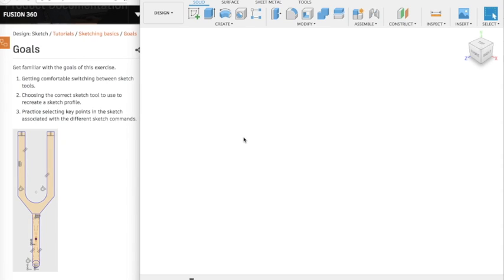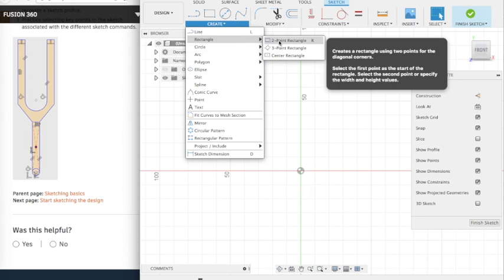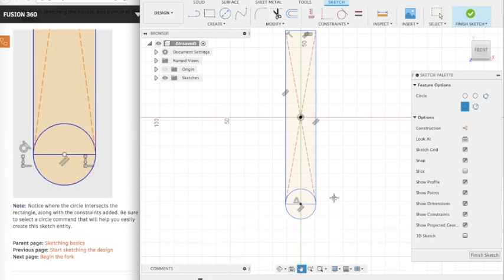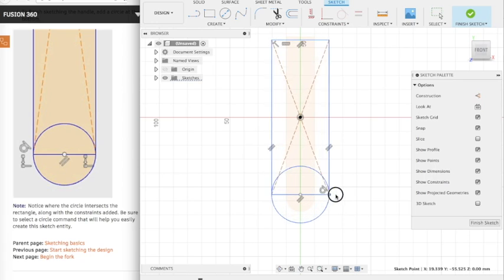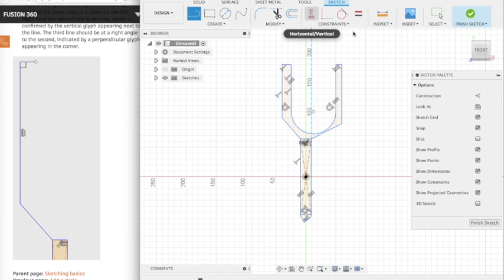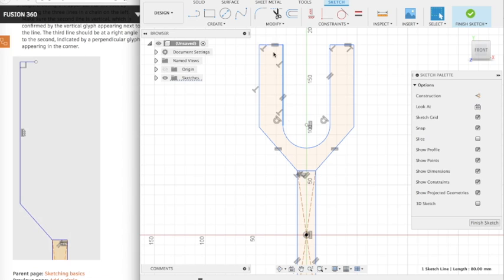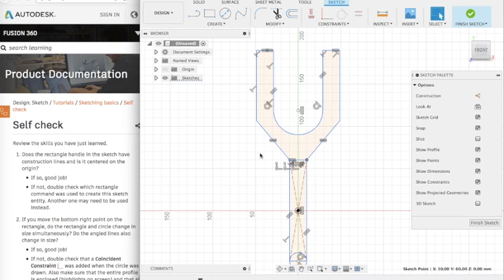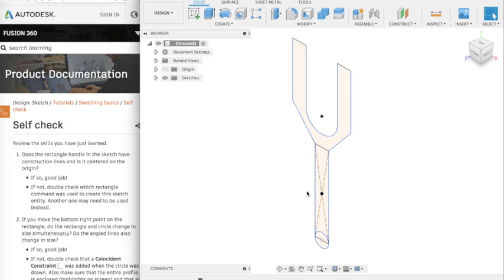D3 Tuning fork